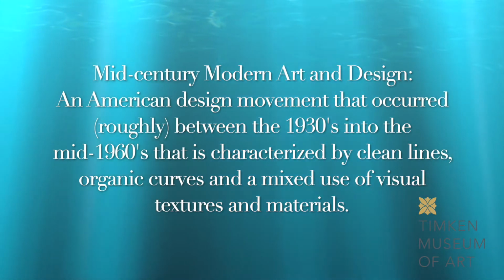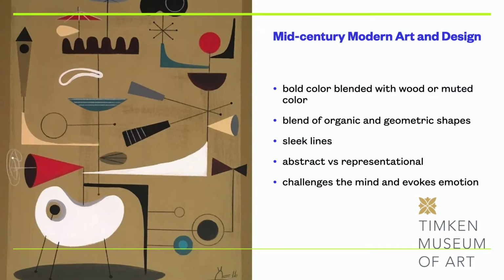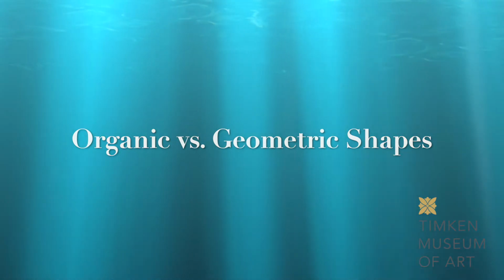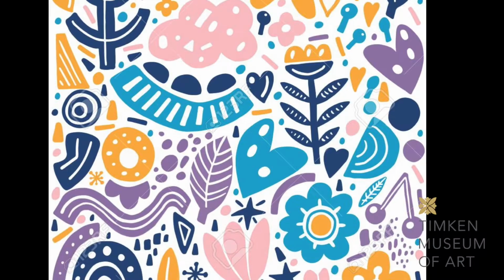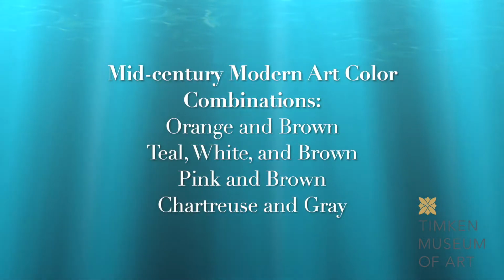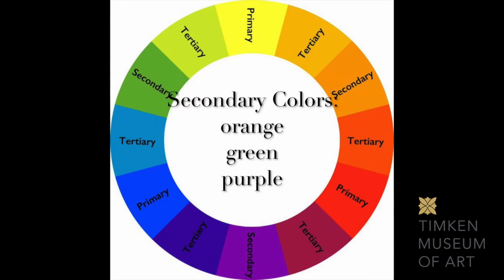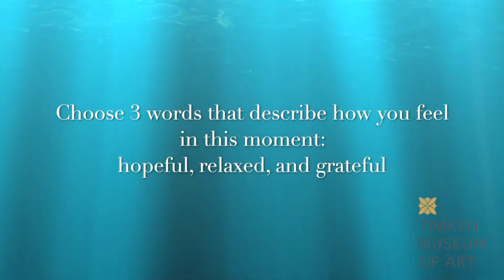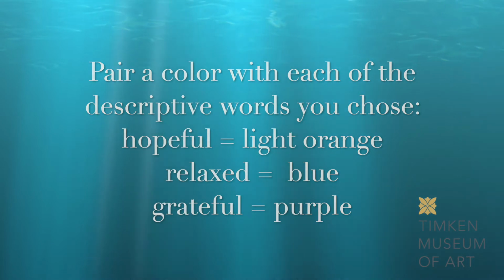Using Art to Relax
In this tutorial, you will be taken through an artistic process that is inspired by the Mid Century Modern Art movement and will promote relaxation through creativity. All ability levels are welcome.